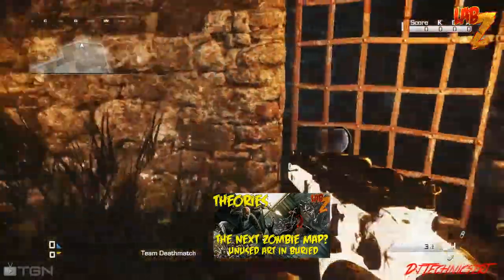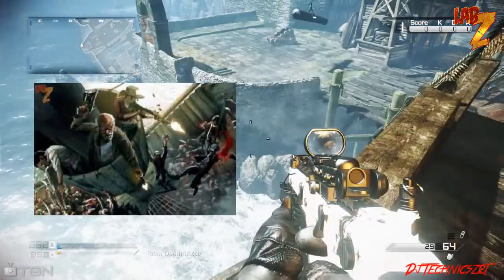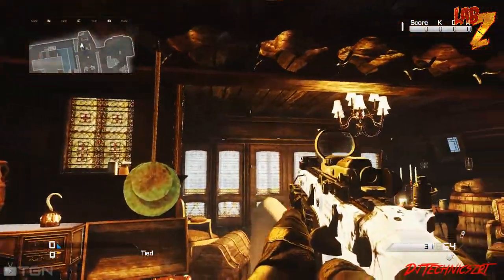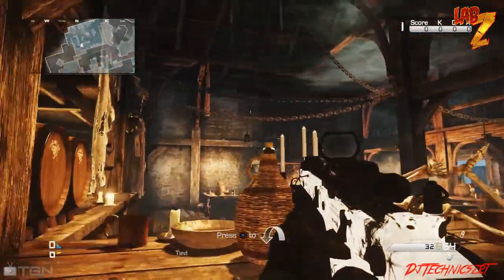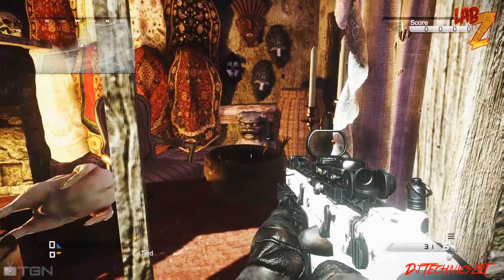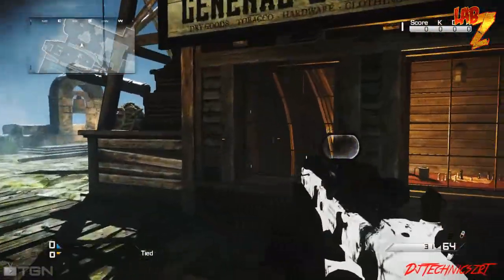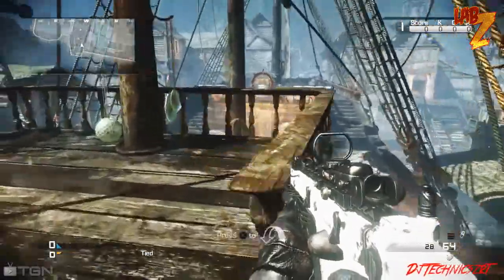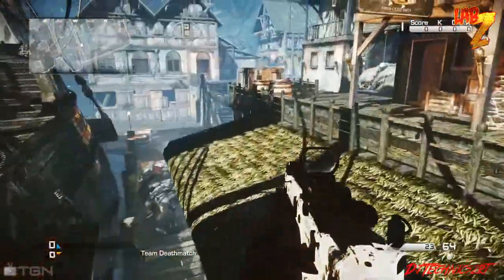THEORIES: Was "MUTINY" a Recycled Zombies Map? "Black Ops 2 Zombies" - "Call of Duty Ghosts"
• Can it be true? Are there elements in Mutiny enough to speculate that this map was a scrapped zombie map for Black Ops 2?

•Assistant Producer: Shayla Hart

•Lead Graphic Artist: Joseph Mansi
•Follow Joseph Mansi Designs on Twitter @tampamainstay